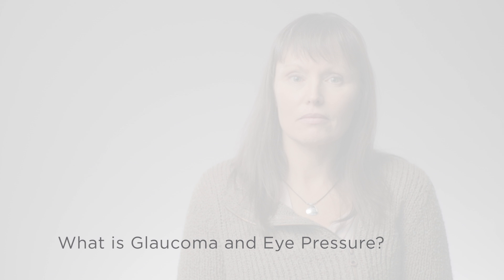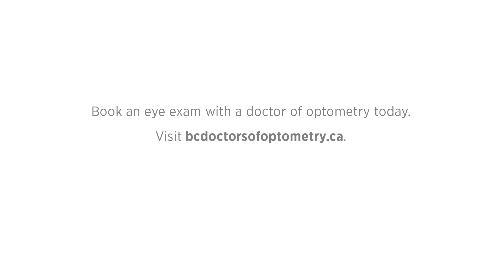What is glaucoma and eye pressure?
Featured Expert: Dr. Deborah Jennings, OD